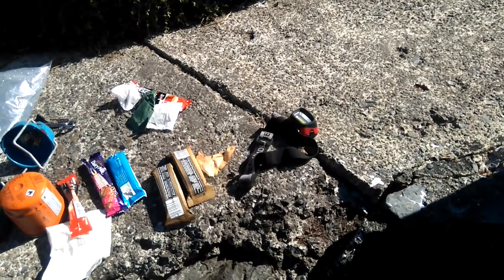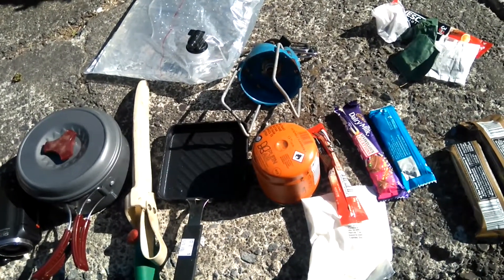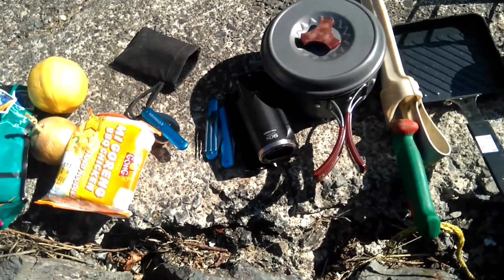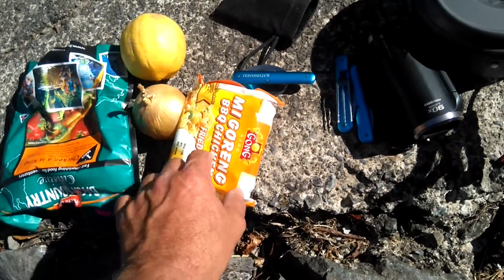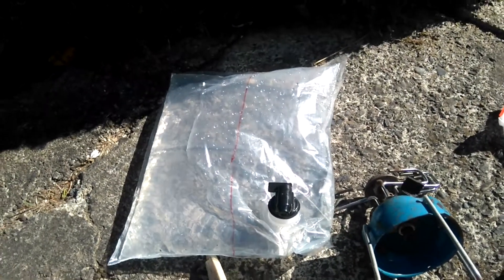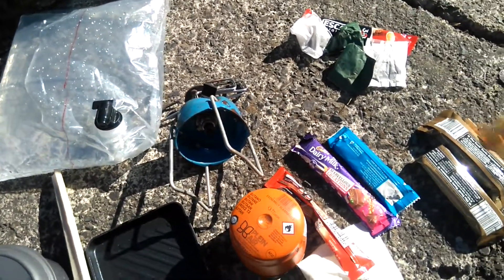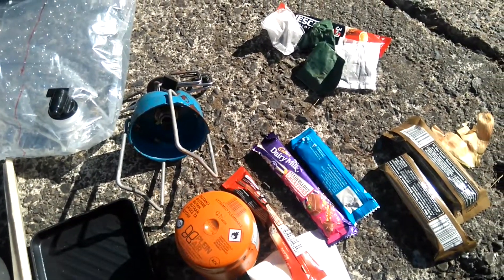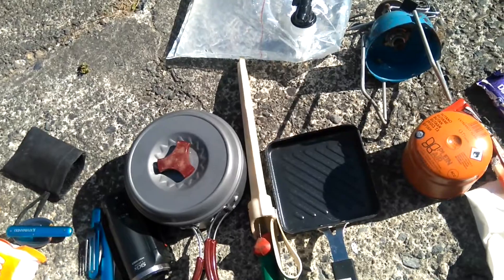3. Suggested food for a coastal fly dive camp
3rd video showing suggested food on a coastal fly dive camp